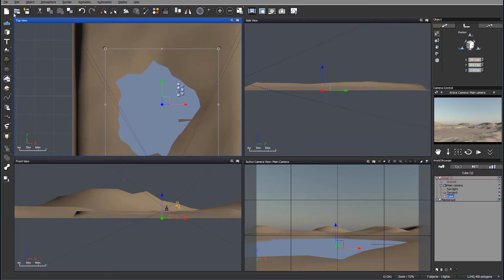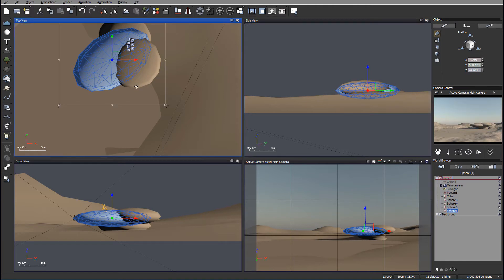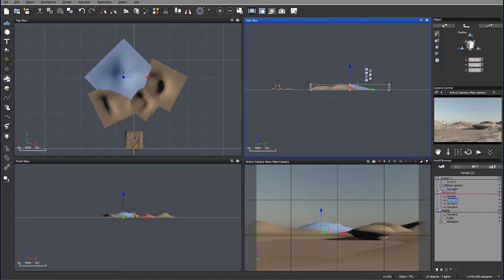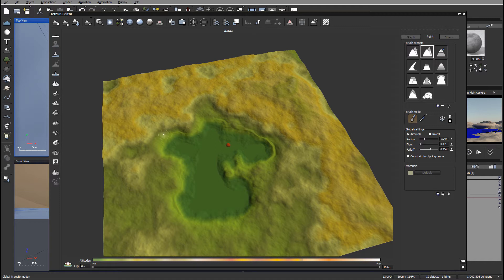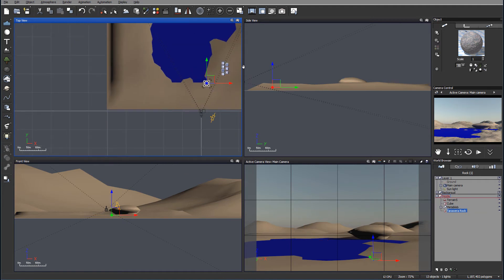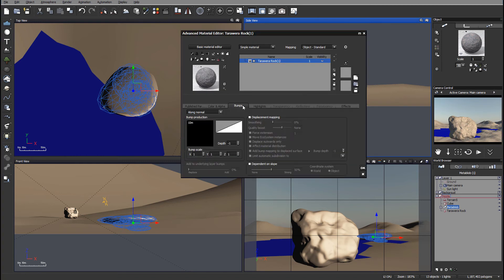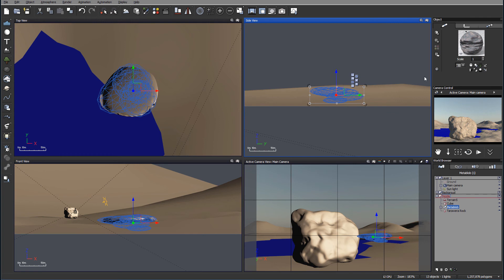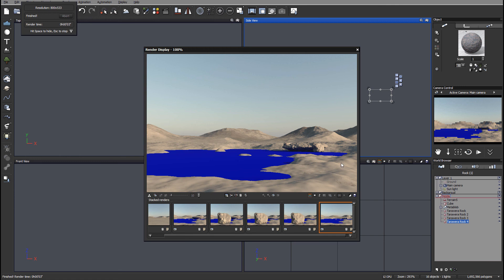VUE: Lake view painting scene project (part 3)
This project-based tutorial teaches you how to setup, render and post-process a lake view scene in with a painterly look and feel. You will learn about composition helpers such as frame guides, developing foreground, middle ground and background elements, how to setup terrains, EcoSystems and more.

Part 1:  Setting up Terrain.
Part 2: Modeling Terrain.
Part 3:  Positioning rock formation.
Part 4:  Setting up materials.
Part 5: Adding plants and Ecosystem.
Part 6: Painting with Ecosystem plants
Part 7: Positioning plants in scene
Part 8: Atmosphere set up and render settings
Part 9: Post processing in Photoshop and HDR